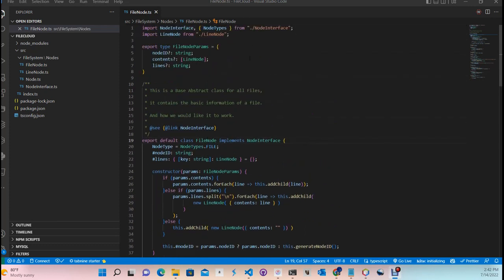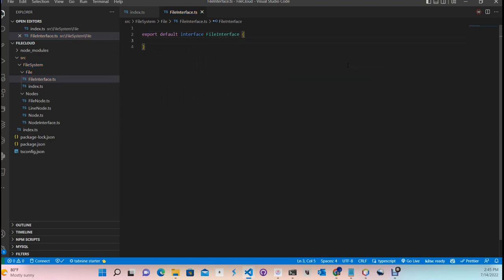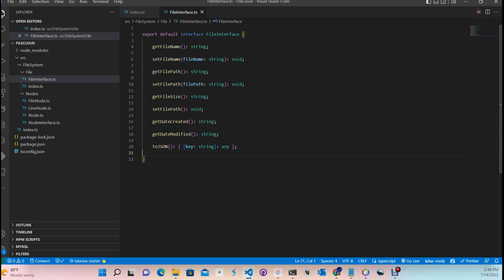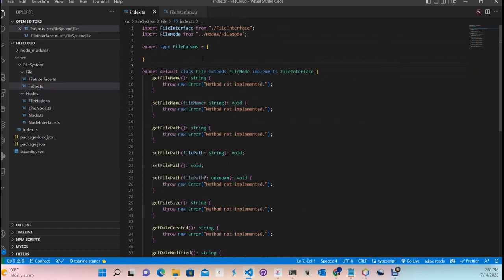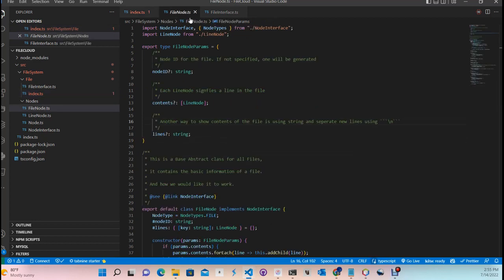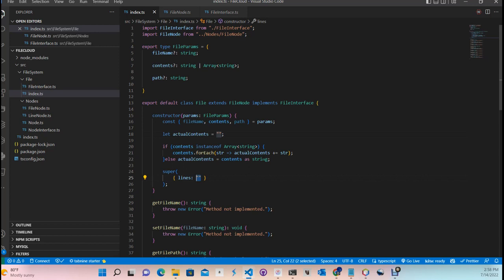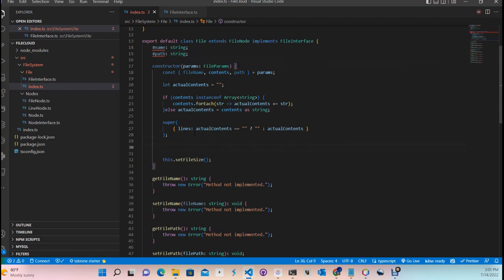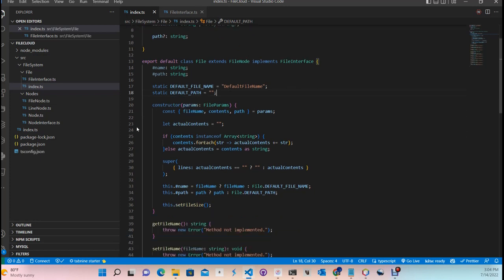Making an online File Storage System #5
This video is part of a series where we making an online FileSystem. In this video we worked on implementing the File class, this class was not fully implemented being that it needs us to implement the MetaData class first.